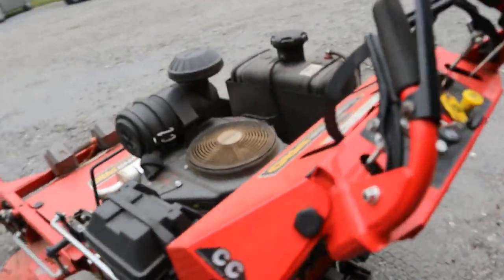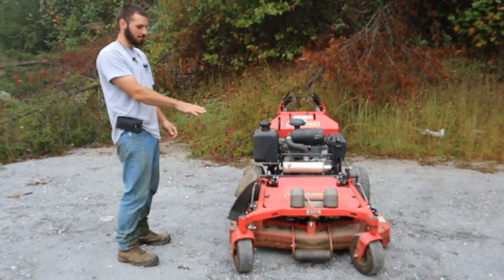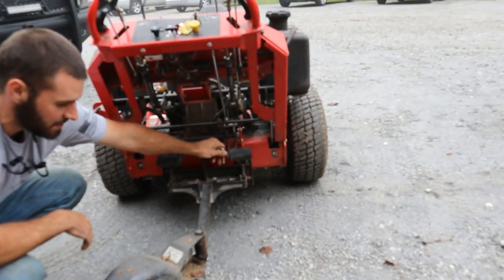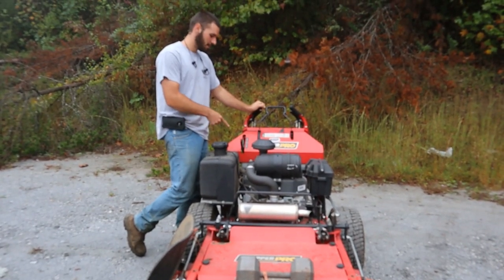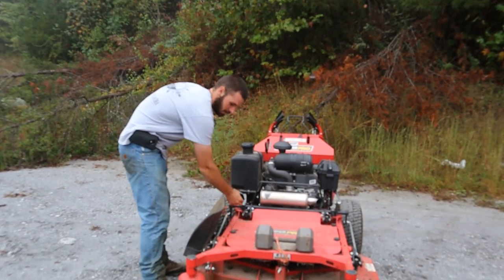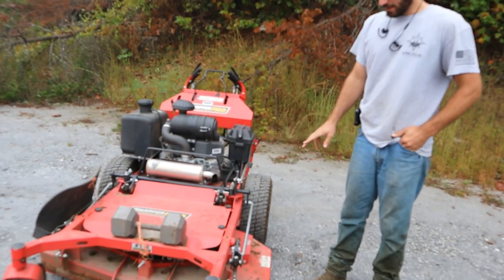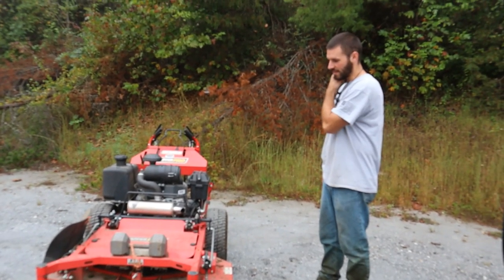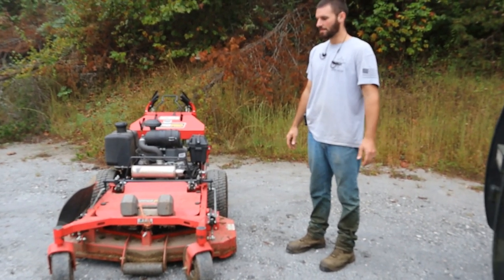SNAPPER PRO SW35 100 HOUR REVIEW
Snapper Pro SW 35 100 Hour Review

In this video, a friend of mine does a 100 hour review on his Snapper Pro SW 35.